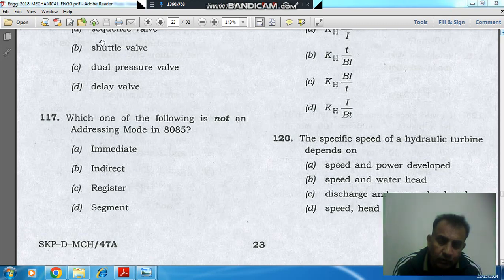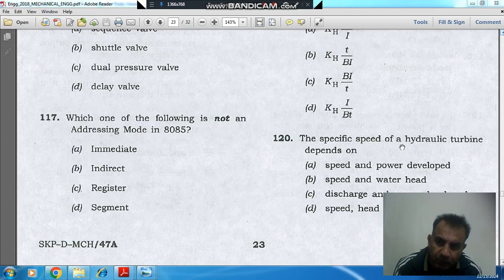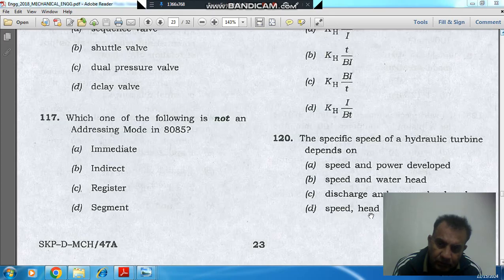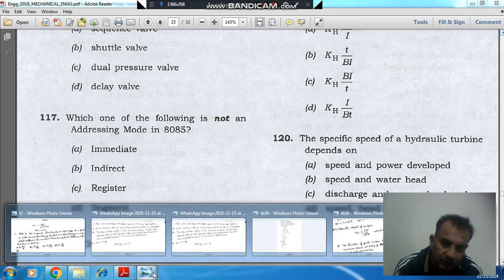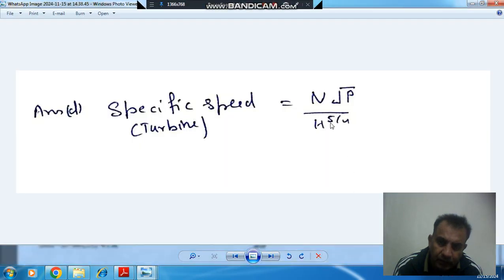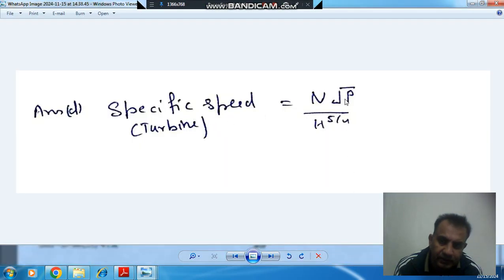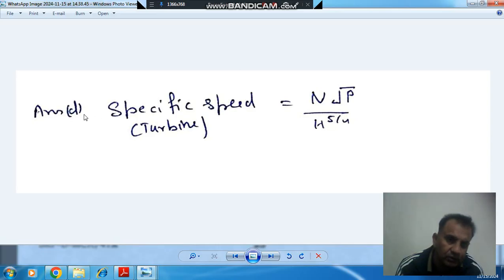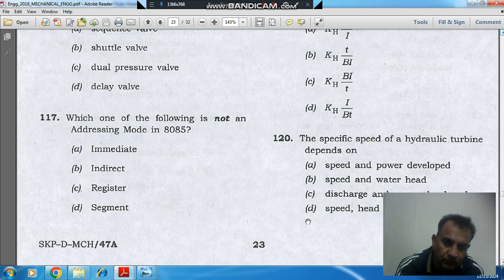Q120 Engineering Services Pre (IES) 2018 (Topic fluid machine)